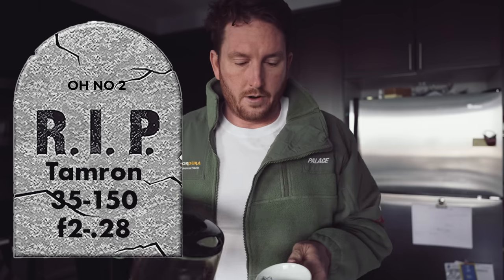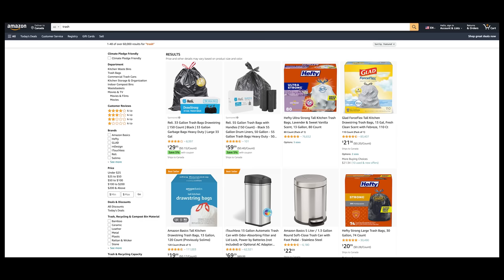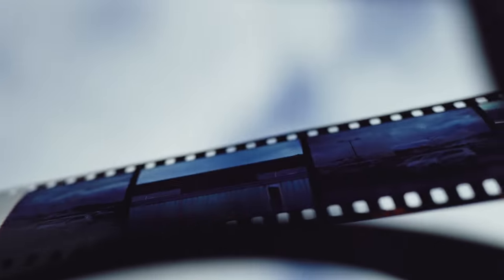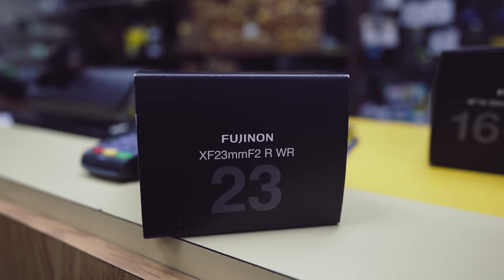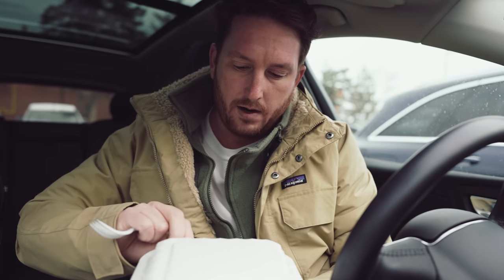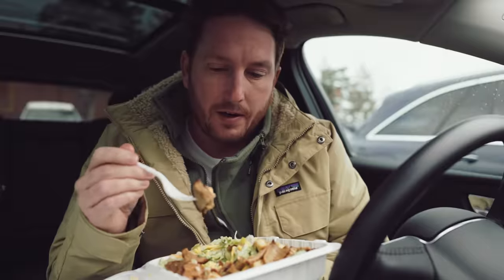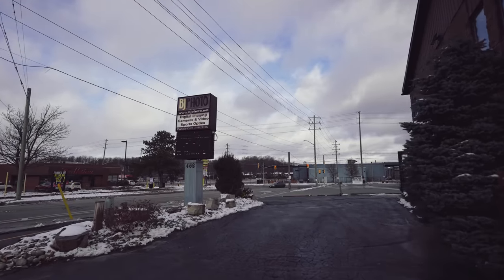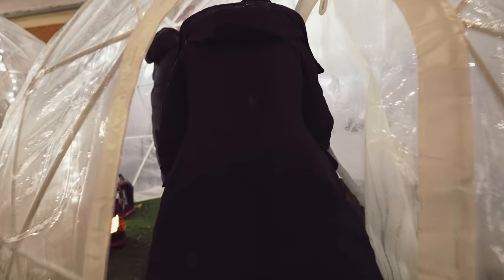oh no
Spend a day with me.
Or don't.
That's cool too.
This is a photography vlog channel now?